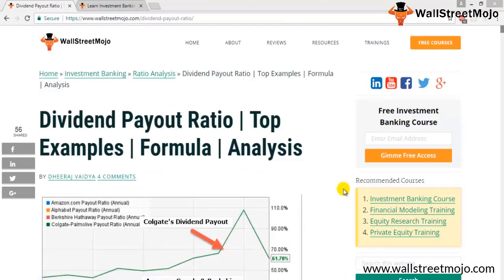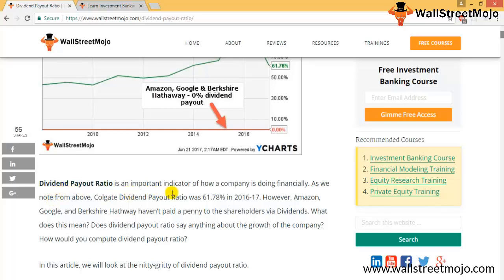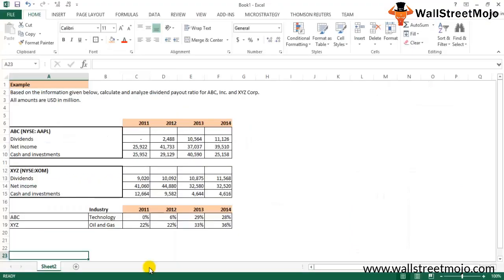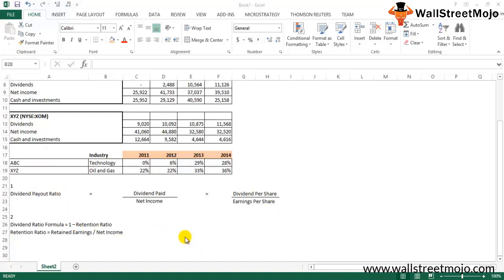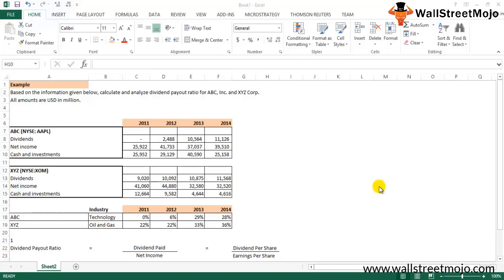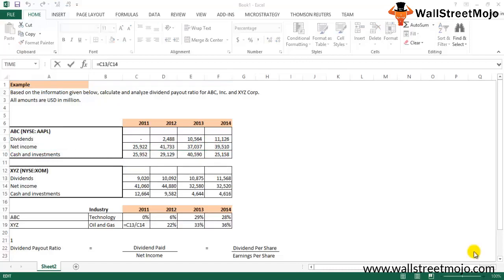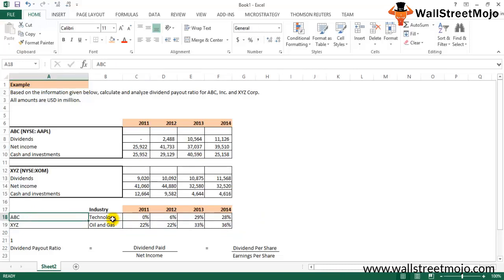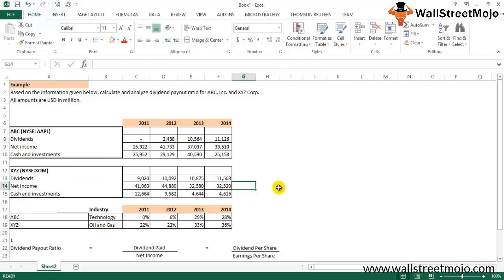Dividend Payout Ratio (Example, Formula) | Calculate Dividend Payout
In this video on Dividend Payout Ratio, we discuss what is Dividend payout ratio, its formula along with practical examples and calculations.

𝐖𝐡𝐚𝐭 𝐢𝐬 𝐃𝐢𝐯𝐢𝐝𝐞𝐧𝐝 𝐏𝐚𝐲𝐨𝐮𝐭 𝐑𝐚𝐭𝐢𝐨?

Dividend payout ratio is the percentage of Dividends to the Net profit of the company. This ratio signifies how much the company is paying dividends. As an example, Colgate's Dividend Payout ratio was 62% in 2016-17.

𝐃𝐢𝐯𝐢𝐝𝐞𝐧𝐝 𝐏𝐚𝐲𝐨𝐮𝐭 𝐑𝐚𝐭𝐢𝐨 𝐅𝐨𝐫𝐦𝐮𝐥𝐚
There are two formulas for Dividend payout ratio -

1 ) Dividend Payout Ratio Formula = Dividends / Net Income

2) Dividend Ratio Formula = 1 – Retention Ratio

Here, retention ratio is Retained Earnings / Net Income

There are many companies that do not pay dividends like Amazon, Google, and Berkshire Hathway haven’t paid a penny to the shareholders via Dividends. The reason for the same is that they believe that instead of distributing its earnings to the shareholders, they can generate a higher value by reinvesting the profits into the business.

𝐃𝐢𝐯𝐢𝐝𝐞𝐧𝐝 𝐏𝐚𝐲𝐨𝐮𝐭 𝐑𝐚𝐭𝐢𝐨 𝐄𝐱𝐚𝐦𝐩𝐥𝐞 𝐨𝐟 𝐀𝐩𝐩𝐥𝐞
Let us have a look at the dividend payout ratio example of Apple.
Apples Dividends (2012) = $2.49 bn
Apples Dividends (2013) = $10.56 bn
Apples Dividends (2014) = $11.13 bn
Apples Dividends (2015) = $11.56 bn
Apples Dividends (2016) = $12.15 bn

Apples Net Income (2012) = $41.73 bn
Apples Net Income (2012) = $37.04 bn
Apples Net Income (2012) = $39.51 bn
Apples Net Income (2012) = $53.39 bn
Apples Net Income (2012) = $45.69 bn

Dividend Payout Ratio (2012) = 5.97%
Dividend Ratio (2013) = 28.51%
Dividend Ratio (2014) = 28.17%
Dividend Ratio (2015) = 21.65%
Dividend Ratio (2016) = 26.59%

You can learn more about 𝐃𝐢𝐯𝐢𝐝𝐞𝐧𝐝 𝐏𝐚𝐲𝐨𝐮𝐭 𝐑𝐚𝐭𝐢𝐨 in this detailed article